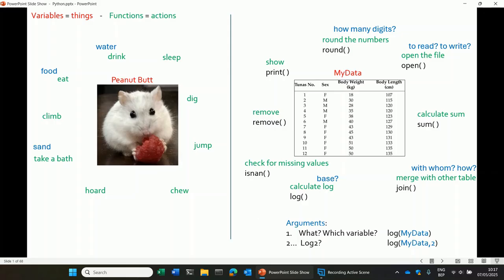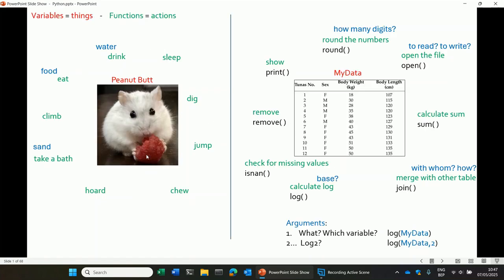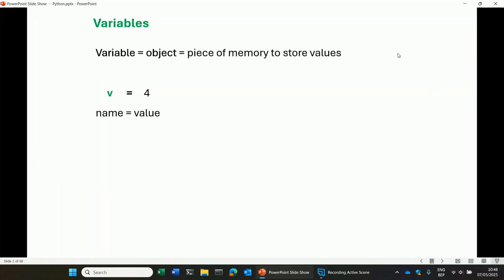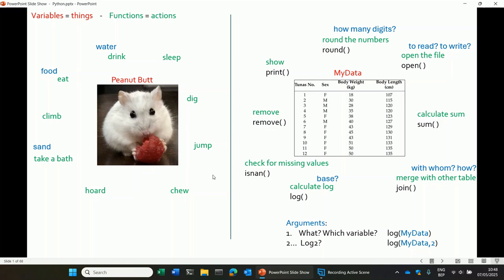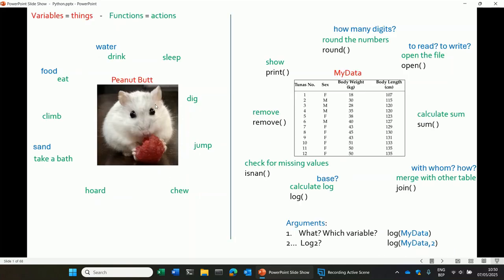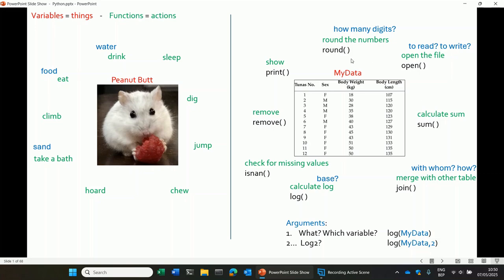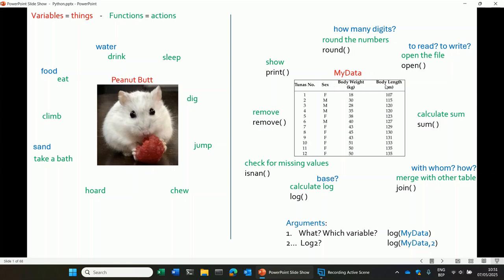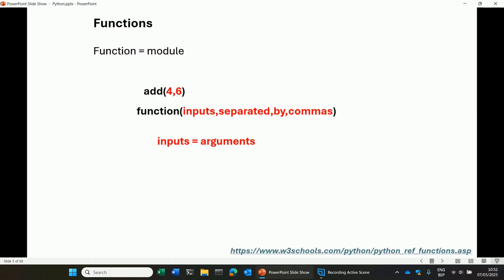VIB Training and Conferences: Variables and Functions in Python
Variables and Functions in Python